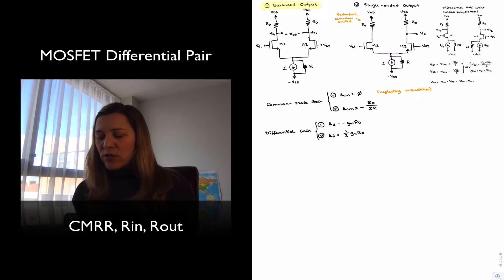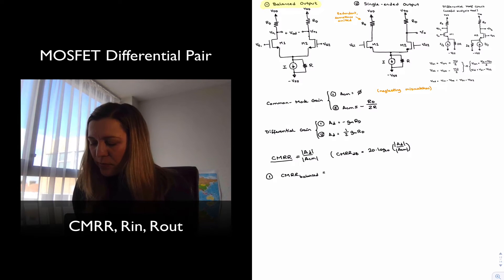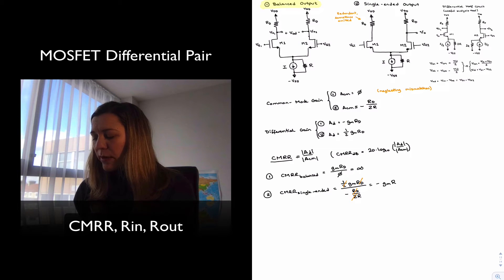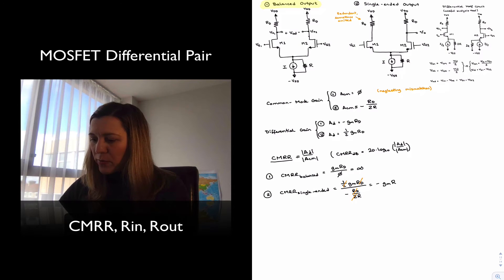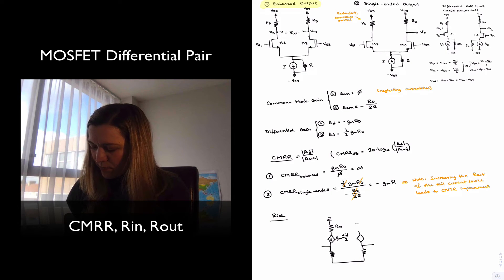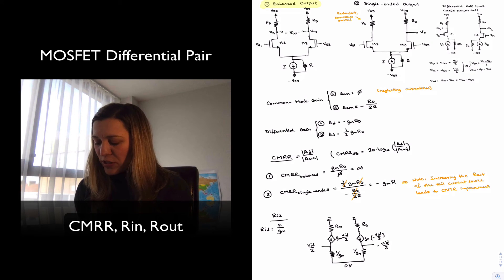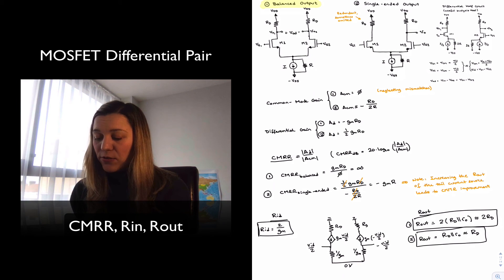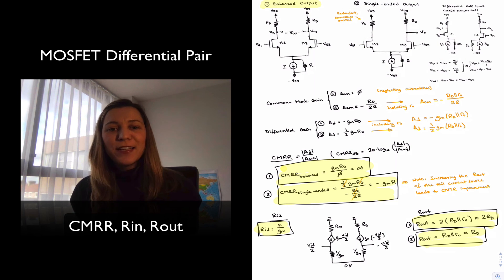MOSFET Diff Amp: CMRR, Rin, Rout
Calculation of the CMRR, input resistance and output resistance for a MOSFET differential amplifier.